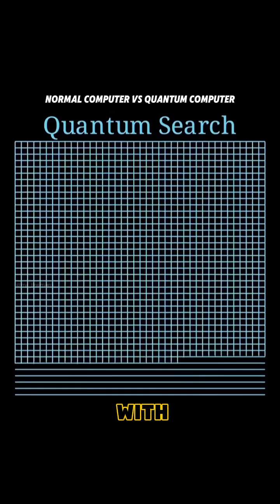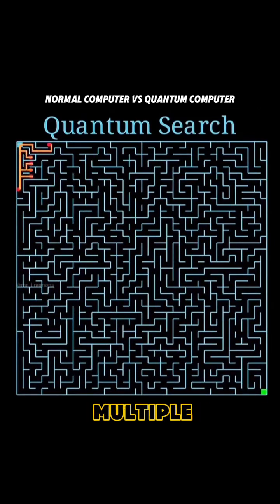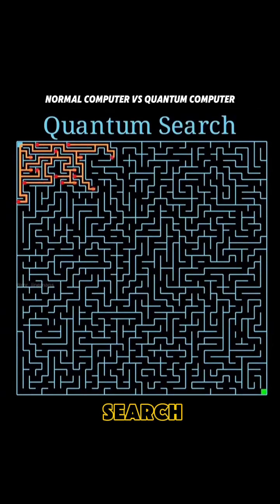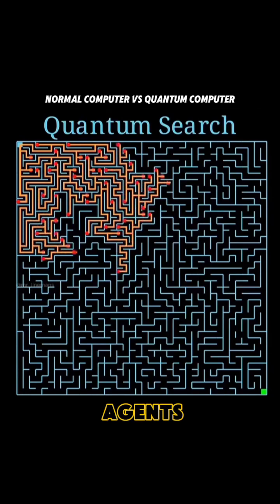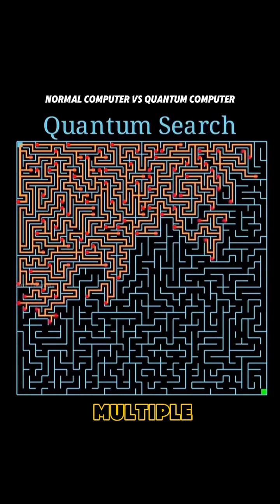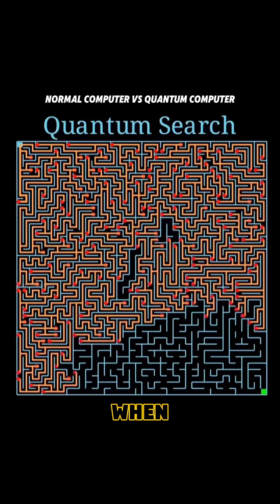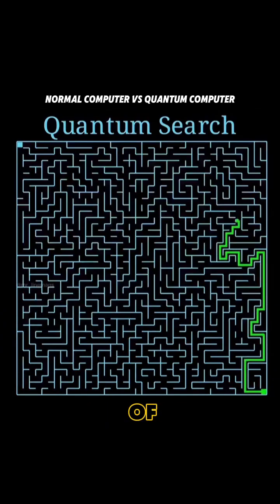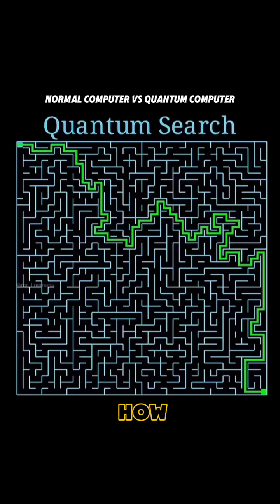WHAT Makes Quantum Search SO FAST Compared to Normal Search?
Discover the secret to Quantum Search's incredible speed! In this video, we'll dive into the fascinating world of quantum computing and explore what makes Quantum Search so blazingly fast compared to traditional search methods. From the principles of quantum parallelism to the power of quantum bits, we'll break down the innovative technology behind this revolutionary search engine. Learn how Quantum Search is transforming the way we find information and what it means for the future of search. Get ready to have your mind blown by the sheer speed and efficiency of Quantum Search!